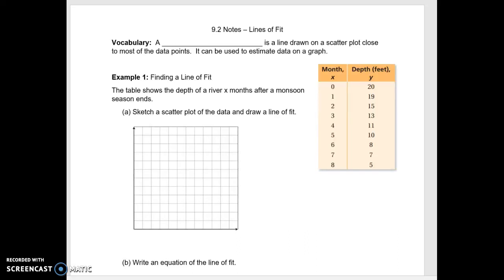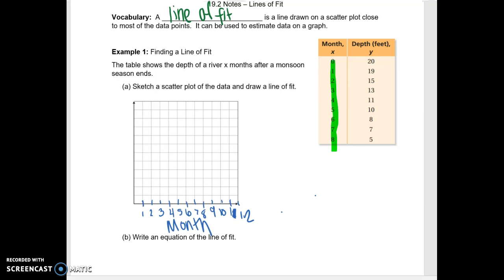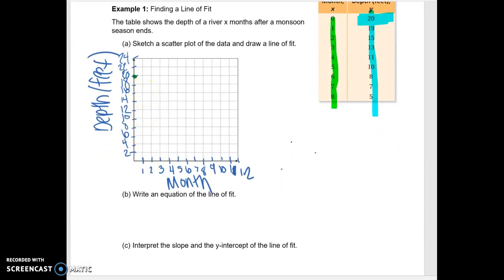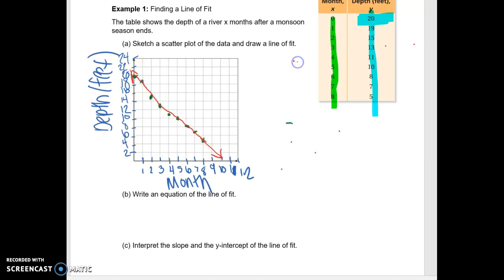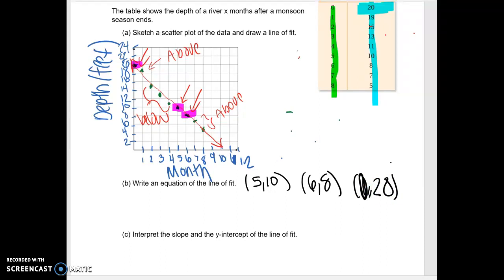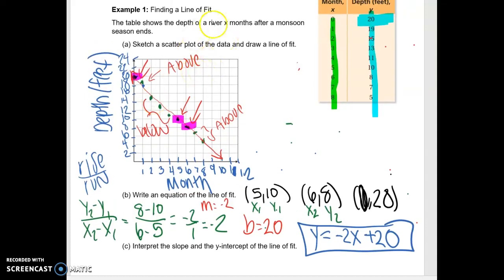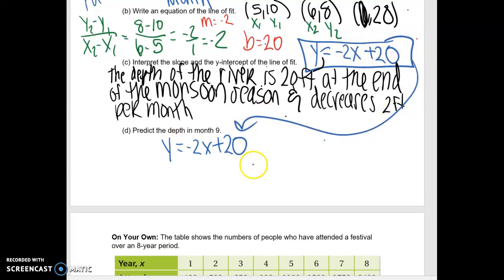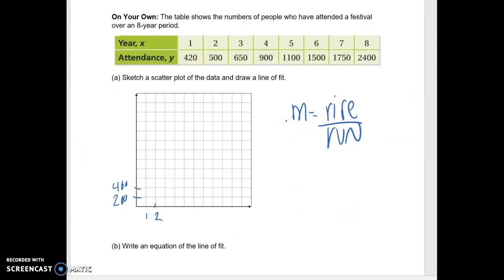9.2 Lines of Fit